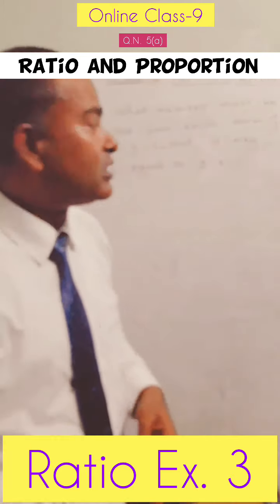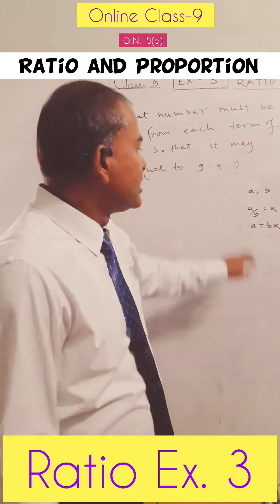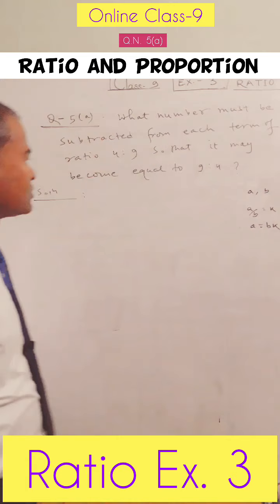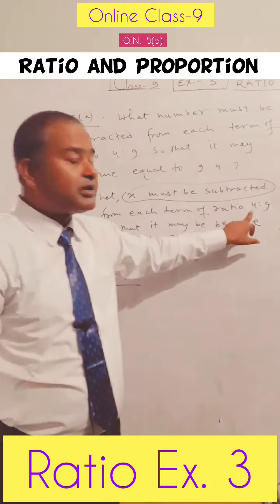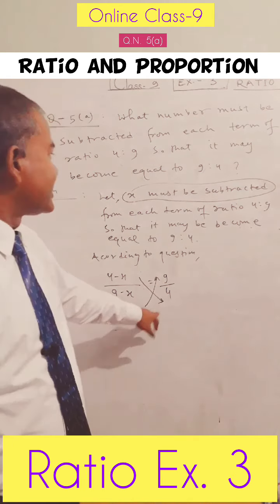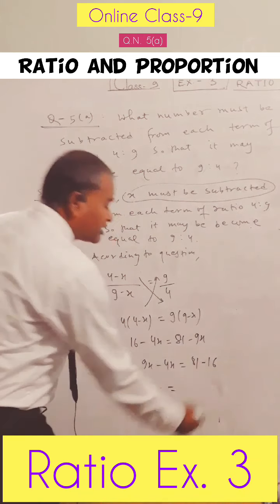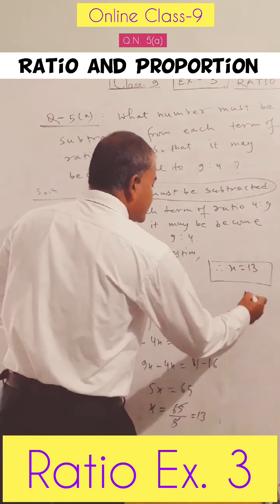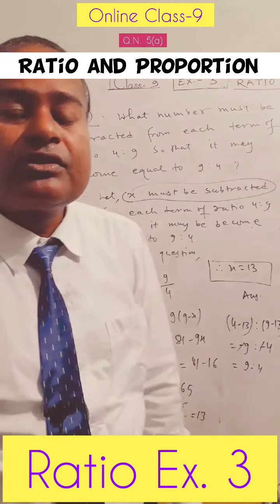Ratio and Proportion | Ratio Class 9 | Exercise-3 Q.N. 5(a) | Maths class 9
About Video:
1. What is called ratio?
2. What is called Proportion?
3. Problems related to Proportion
4. Online class 9
5. Maths online class Glow Shine Academy
6. Maths online class 9 Green Society Public school, Ratnanagar-7, Sauraha
7. Exercise-3 Q.N. 5(a) Ratio Class 9
8. Class 9 ratio